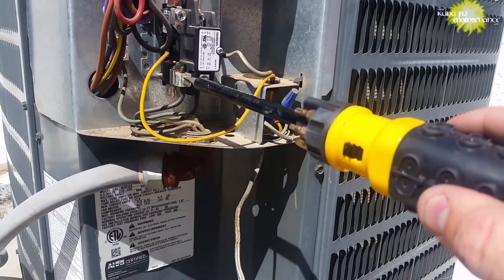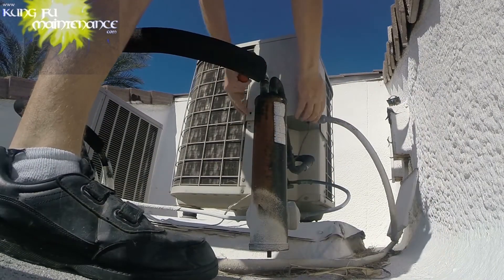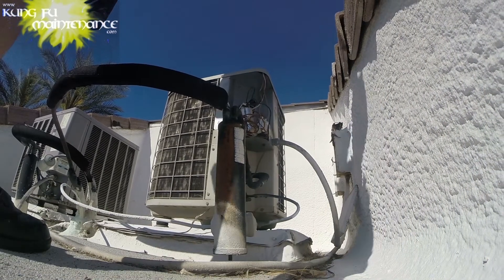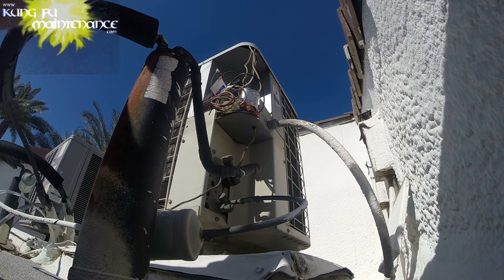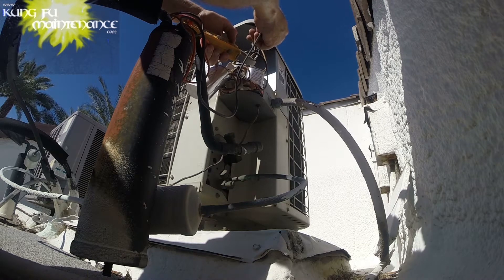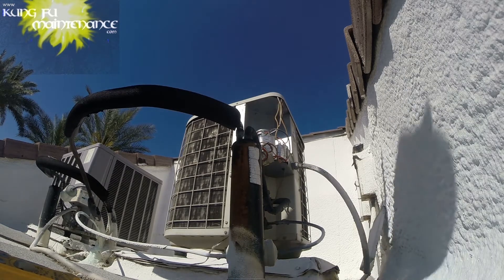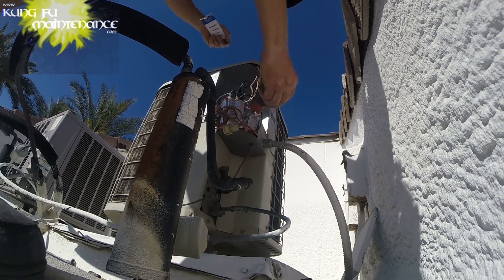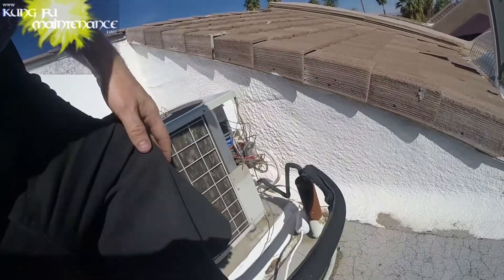ICP Air Conditioner Correction Update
Kung Fu Maintenance shows ICP Air Conditioner Correction Update
5/8" Suction Line Insulation
5mf Capacitor 35mf Capacitor
35/5mf Capacitor 40/5mf Capacitor
45/5 mf Capacitor
I do not work for Bristol just wanted to make it easier to find best capacitor sizes. I really wish manufacturers would print it on their compressors.
bristol compressor H23B283ABCA capacitor sixe 40
bristol compressor H23B28QABCA and
H29B28UABCA
capacitor sixe 35
Bristol Compressor H2EB24SABCB   30
Video Edit Pro Software